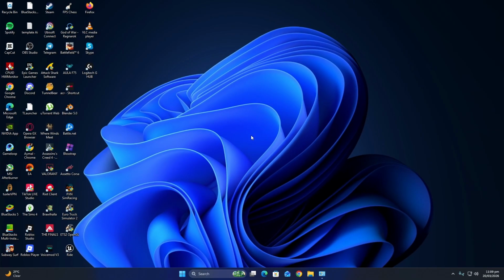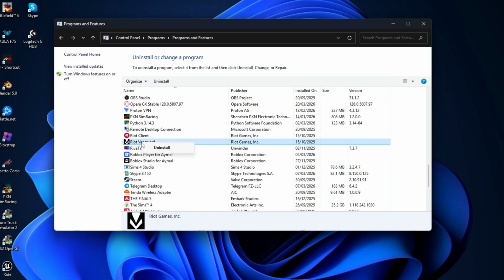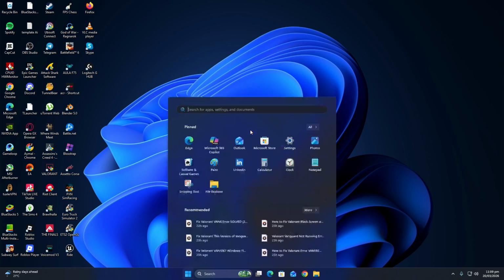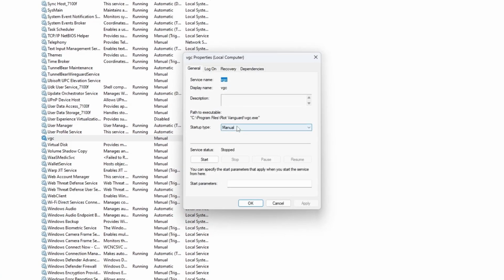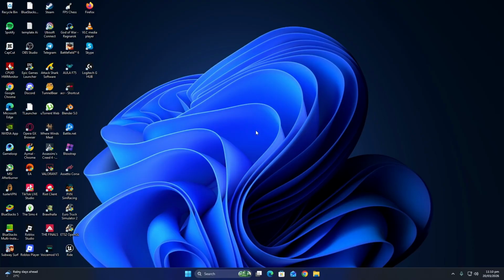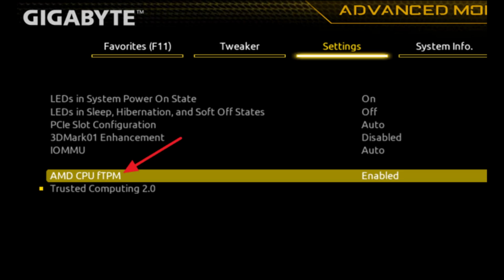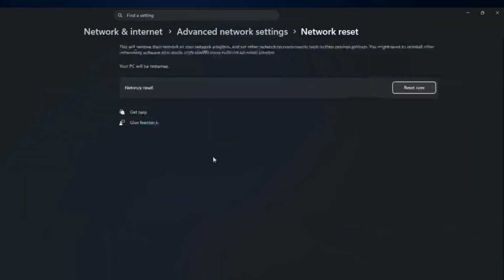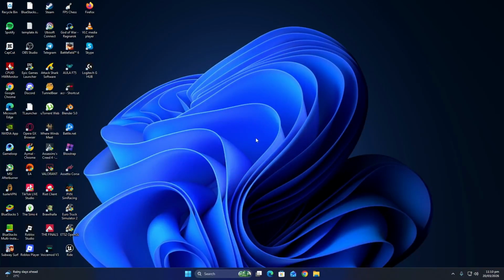Getting VAN185 in Valorant? Fix Riot Vanguard and Play Again on Windows 11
In this video, you will learn how to fix the Valorant Error VAN185 on Windows 11 step by step. This issue usually appears due to problems with Riot Vanguard, system security settings, or outdated Windows components. The tutorial shows simple methods to restart Vanguard services, adjust Windows security options, and make sure your system meets the latest game requirements. Each step is explained clearly so you can follow along even if you are not very technical. Watch till the end to apply all fixes correctly and get Valorant running again without errors.

Did this tutorial fix the VAN185 error on your system?

🔐 Secure Your Online Activity with NordVPN:

30-day money-back guarantee
Starting at just €3.09/month (instead of €11.59)!